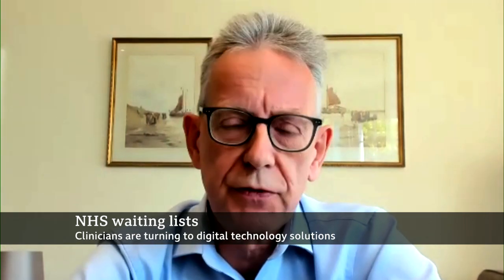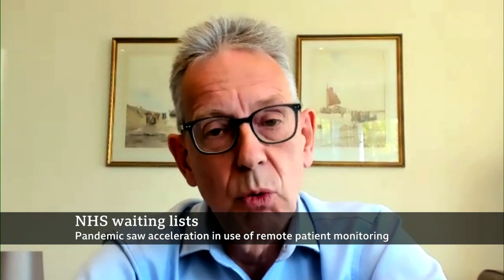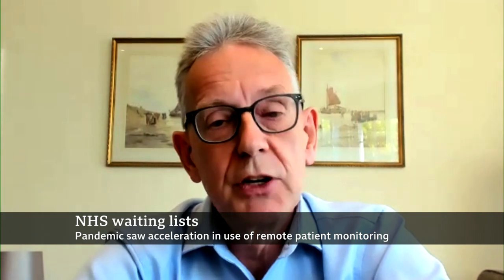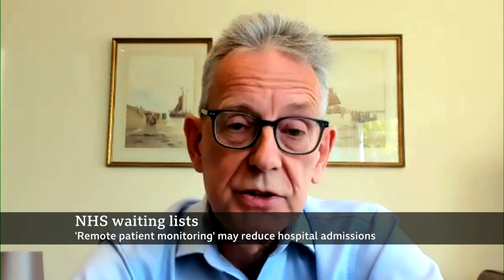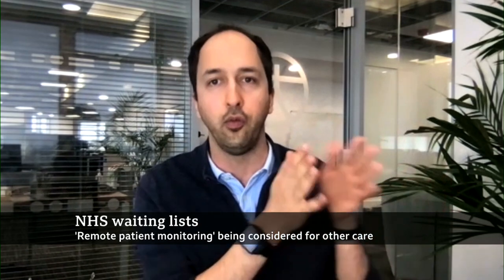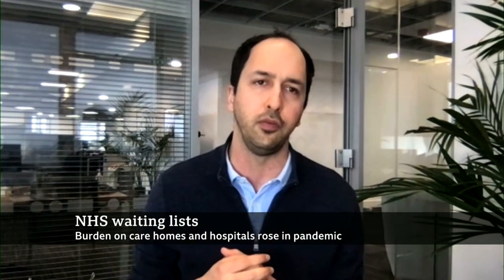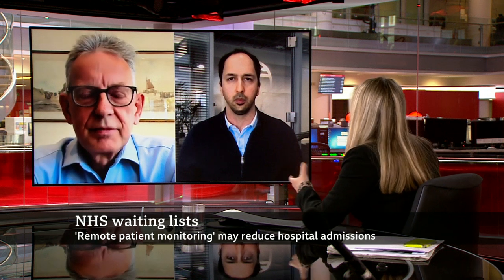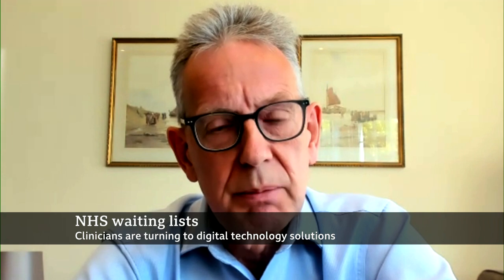How AHSNs are supporting the NHS COVID-19 effort through technology and innovation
Professor Gary Ford, Chief Executive of the Oxford Academic Health Science Network, discussed how AHSNs have been supporting the NHS COVID-19 effort through technology and innovation on the BBC News channel on 13 May 2021. Speaking as Chair of the national AHSN Network, Gary talked about:

• the development of home support for people with COVID-19 using pulse oximeters and remote monitoring.
• harnessing artificial intelligence solutions to support clinical decision-making in stroke care.

The Oxford AHSN gets innovation into clinical practice to improve healthcare and generate economic growth through collaboration with the NHS, industry and universities. It is one of 15 regional bodies covering England commissioned by NHS England/Improvement and the government’s Office for Life Sciences.